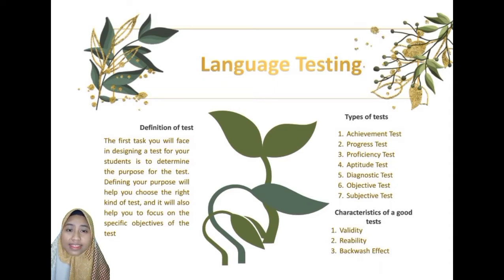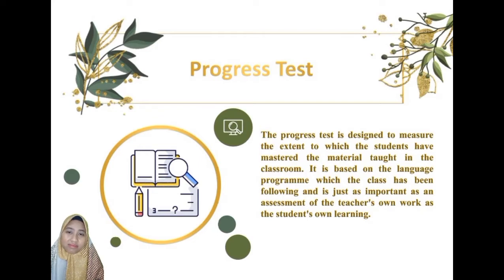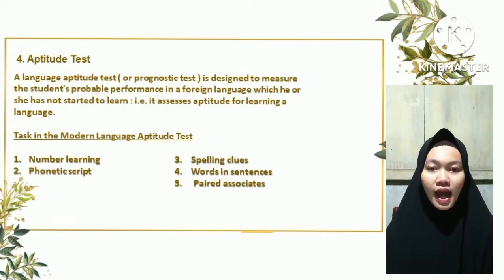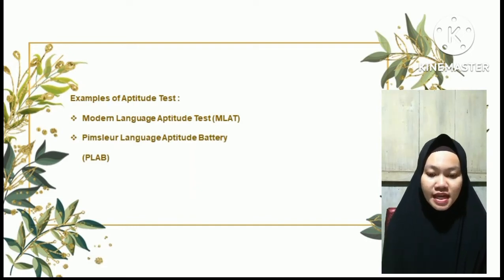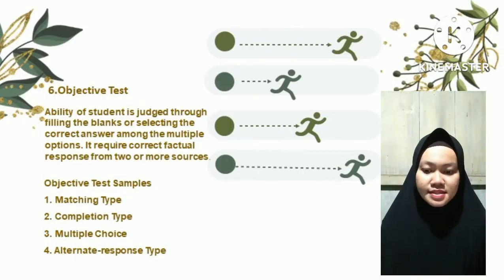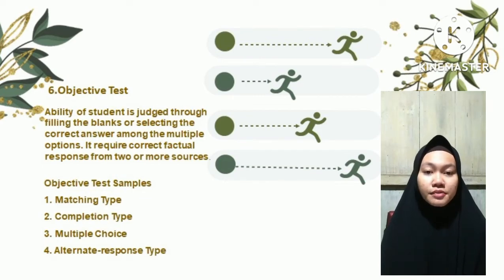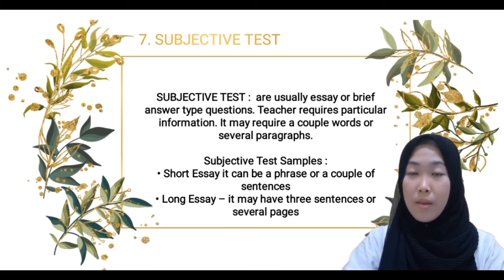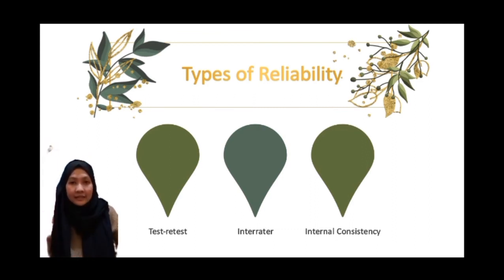TEACHING AND LEARNING EVALUATION GROUP 9